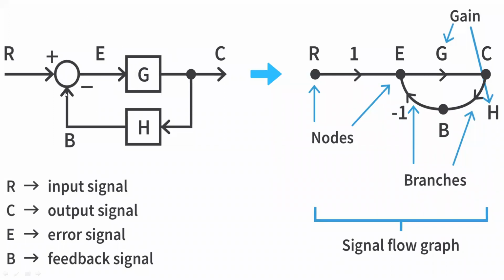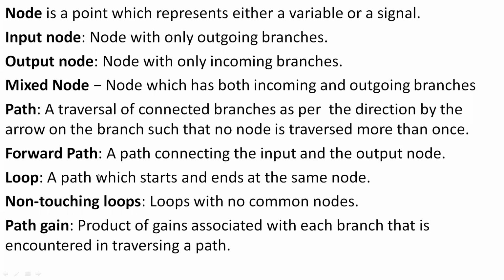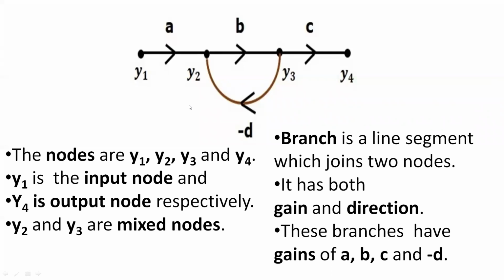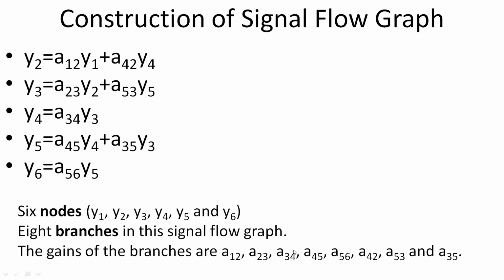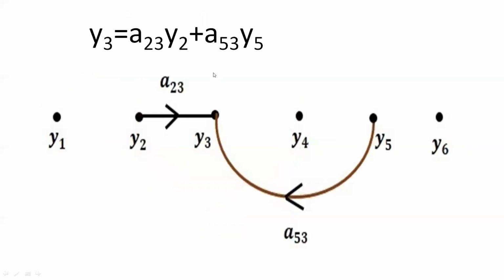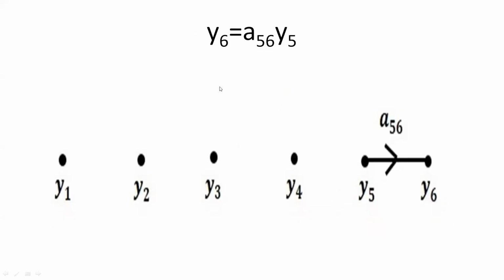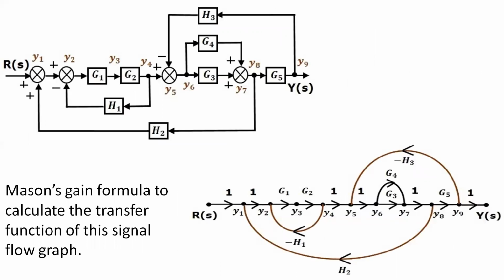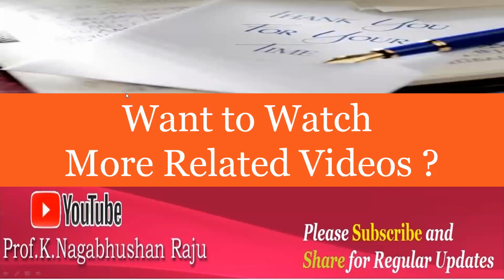Signal Flow Graphs | Construction | Control Systems Symplified | from Block Diagrams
Drawing Signal Flow Graphs from Equations and Deriving Signal Flow Graphs from Block Diagrams is explained as a part of Control Systems Symplified.